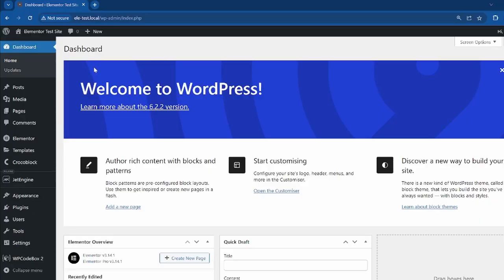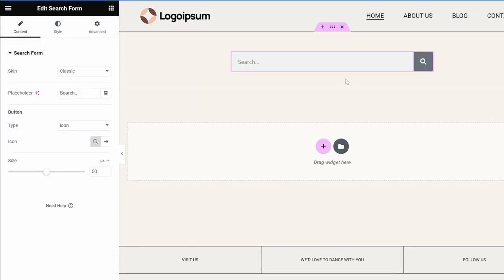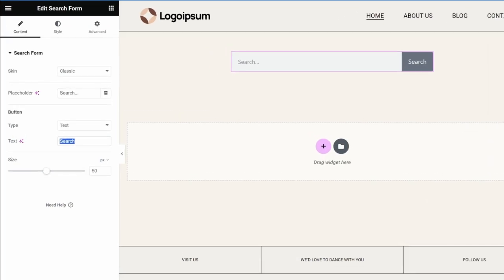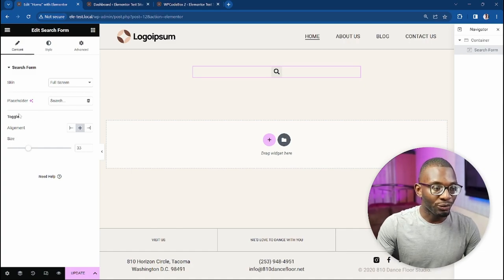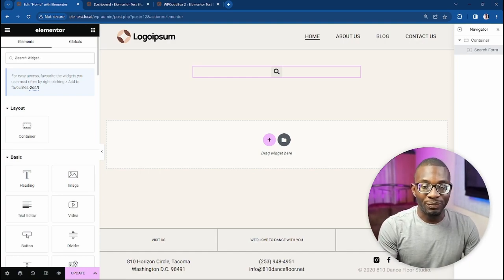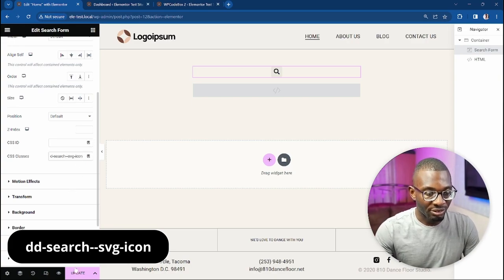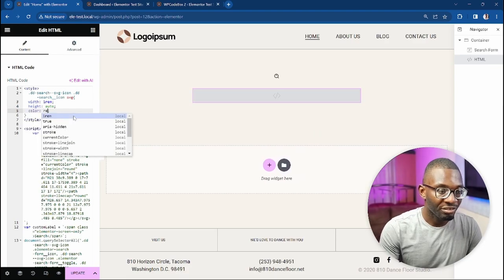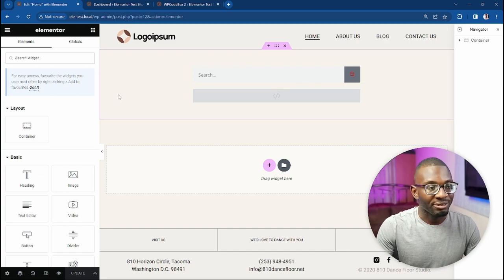Add your Custom SVG Icon to Elementor Search Widget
Elementor currently only offers a limited selection of icons for the search widget button.

Here I show 3 methods for changing the icon depending on your needs. Either you just want to eliminate fontawesome script, you want to change the icon for the classic soon or you want to change the icon for the other skins, I've got you covered.